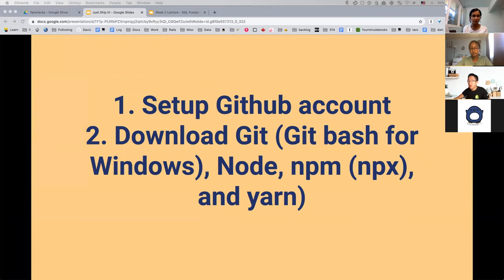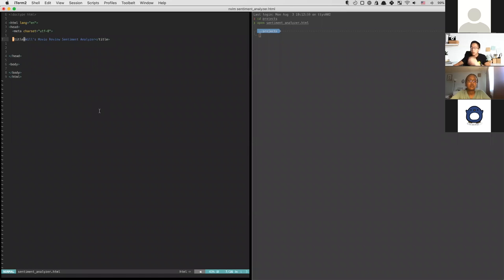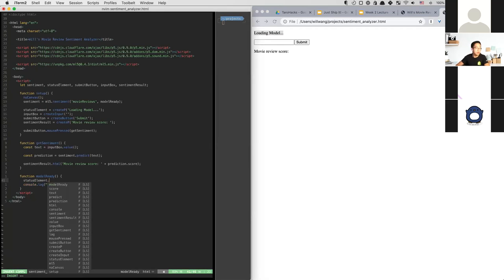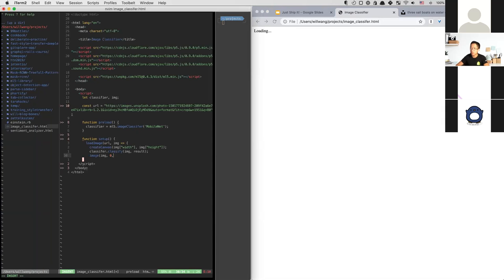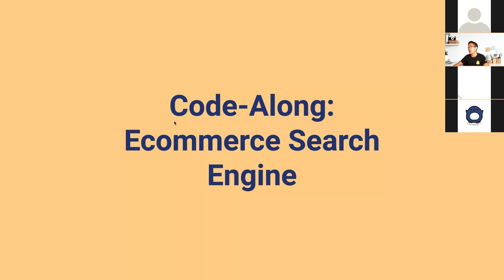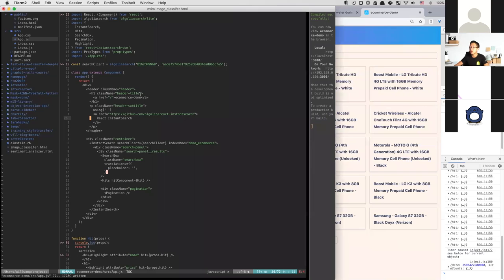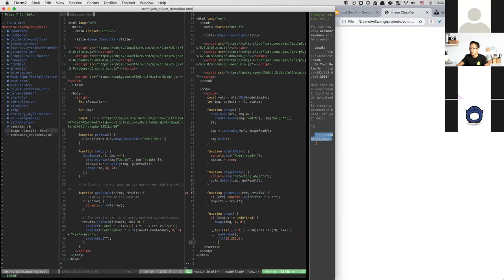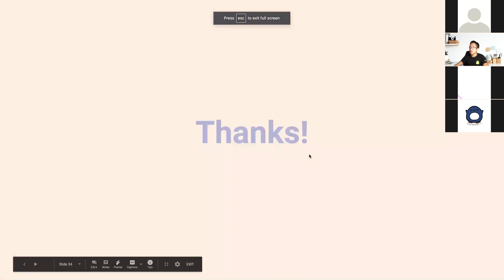TaroHacks | "Just Ship It" Workshop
"Just Ship It" Workshop (William Wang) [Get better at hackathons and build four projects from scratch including an ML image classifier, Algolia powered search platform and more.]
TaroHacks is an online hackathon for middle and high school students taking place from August 1st to August 8th, 2020. This is the first year this hackathon will be run, started by a Bay Area robotics team, FTC Team Taro. We are a 7 member team that aims to spread stem and robotics to people around the world!
William Wang is a developer intern at Shopify part of the Dev Degree Program and an AI research engineer on the Northern Tornadoes Project. In his spare time, he likes marathoning, entrepreneurship, and playing the guitar. A strong believer in Robin Sharma's 5AC, Will wakes to watch the sunrise every morning.
Video Call Hosting: Zoom
Speaker: William Wang
TaroHacks Team: Kavi Rajesh, Kaitlyn Nguyen, Sahana Moogi
Team Taro
FTC Team #13218